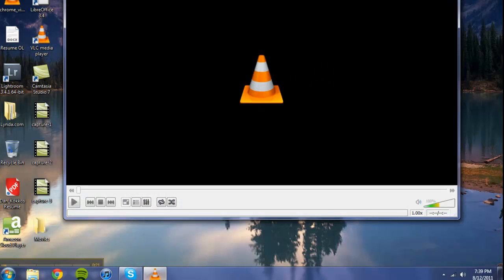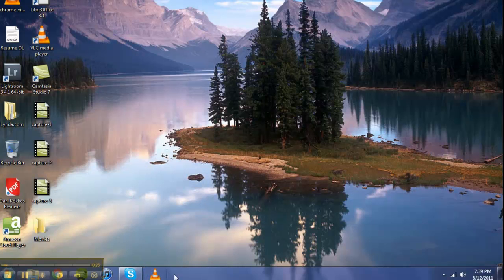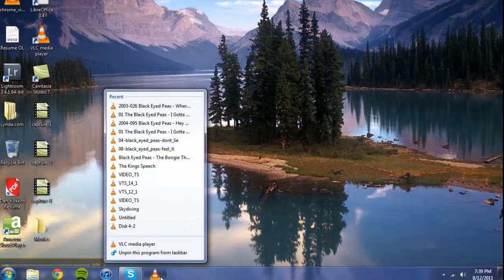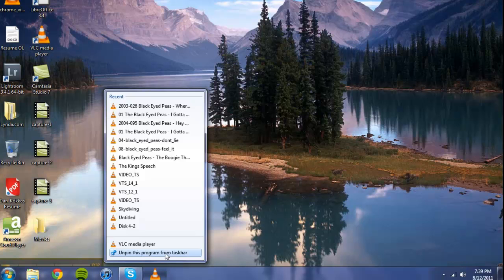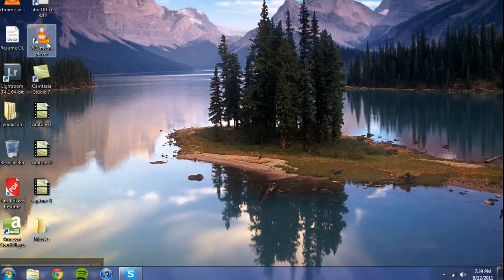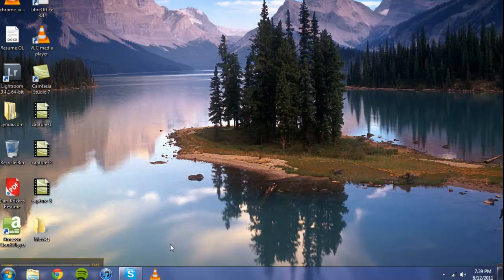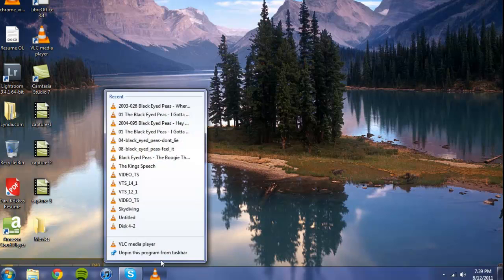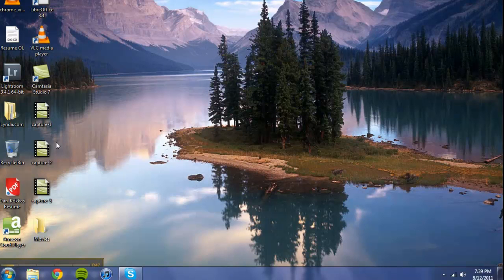Pin-unpin a program from taskbar